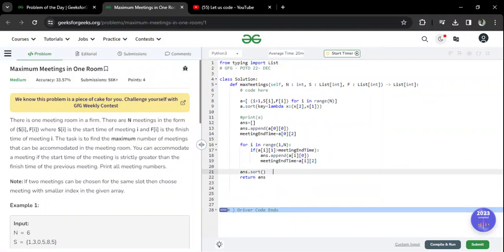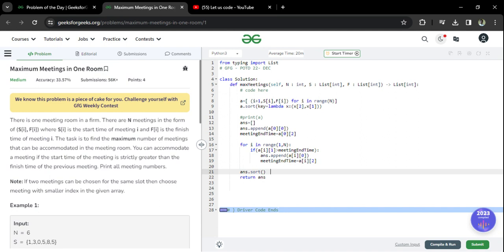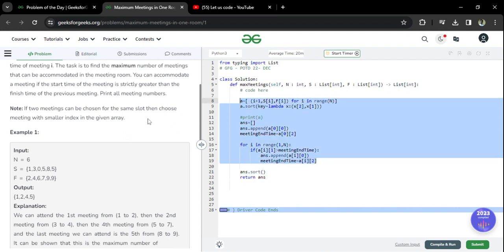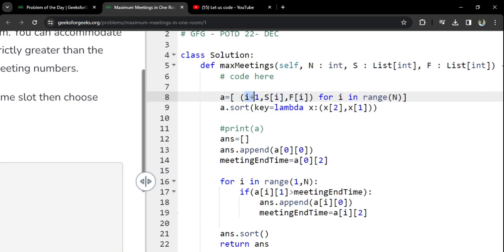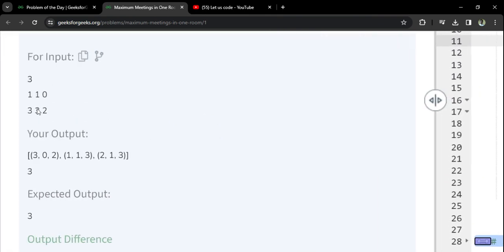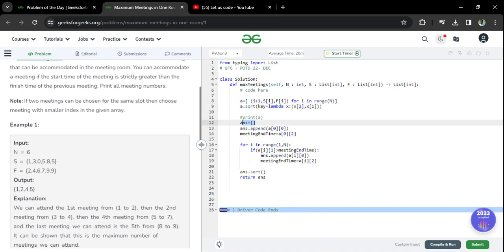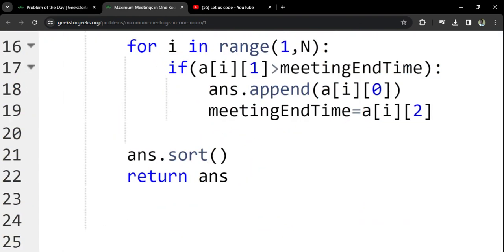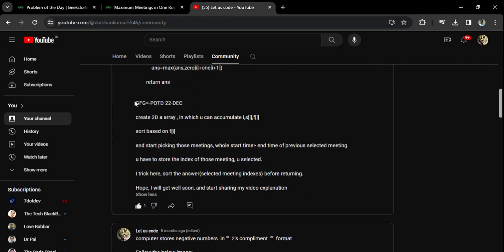Geeks For Geeks | POTD-22 | Dec | Maximum Meetings in One Room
difficulty: medium
Approach: sorting

leetcode solutions,
letcode python,
leetcode python,
Gaurav sen
Gate smashers
Placement guide
Placement guide
Projects development
Associate engineer
Bits Bitsgoa
Namaste Javascript Akshay Saini
Apna college
microsoft internship,
microsoft,software engineer